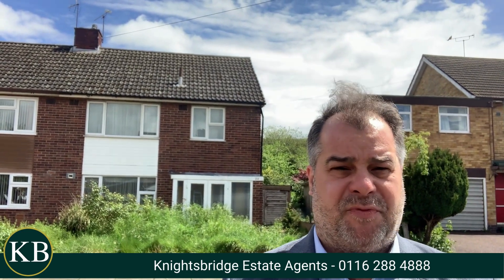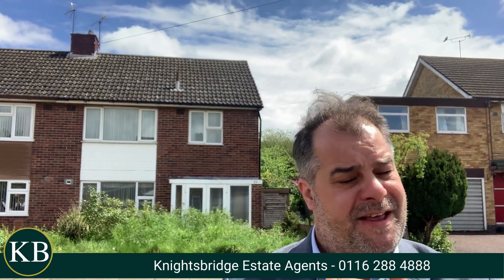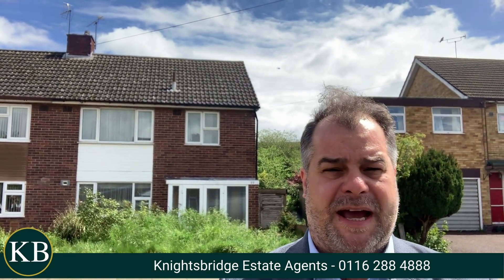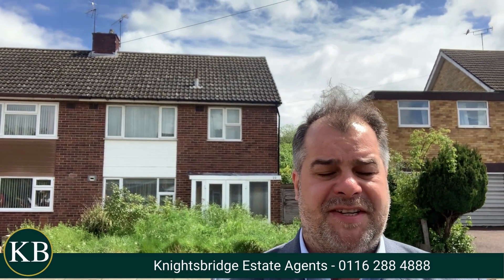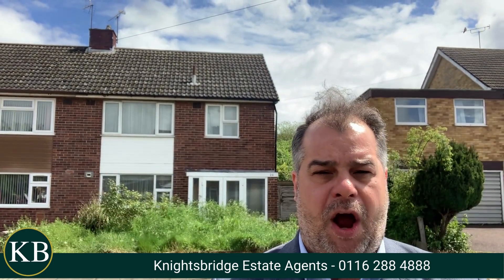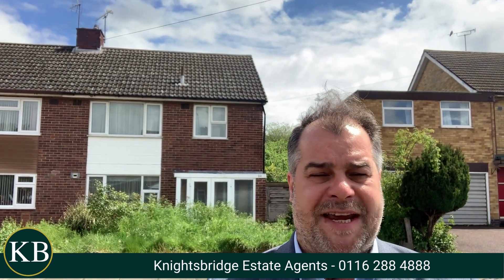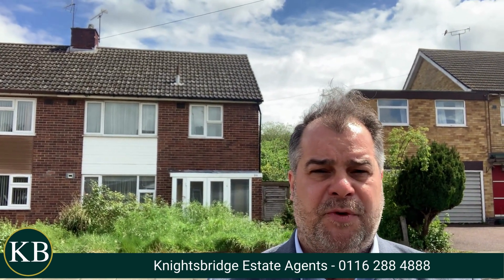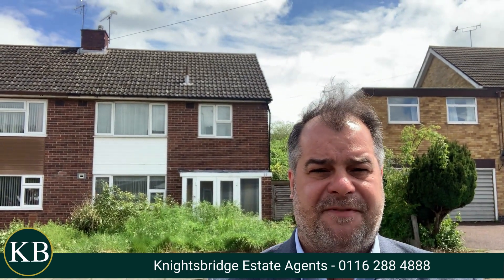Shackerdale Road, Leicester - Knightsbridge Estate Agents Wigston